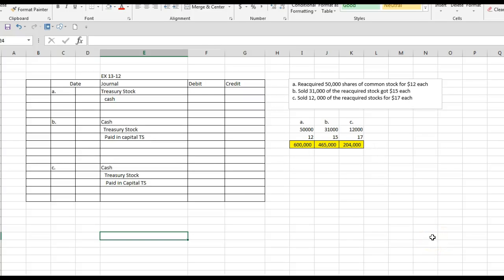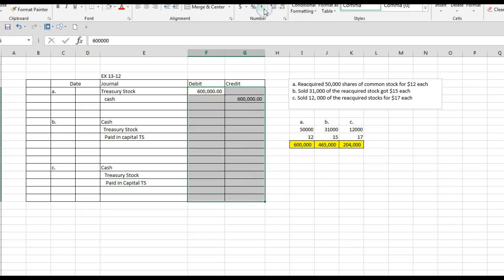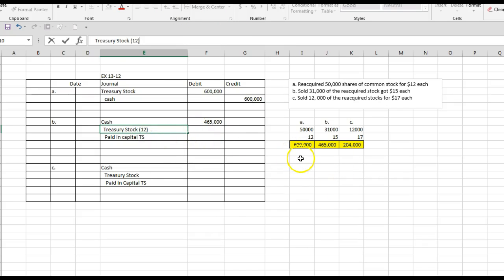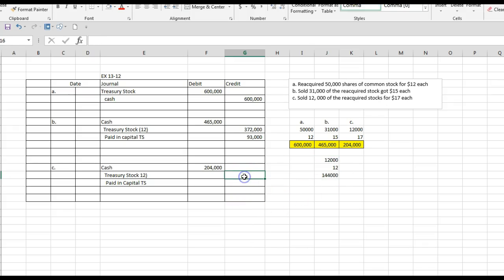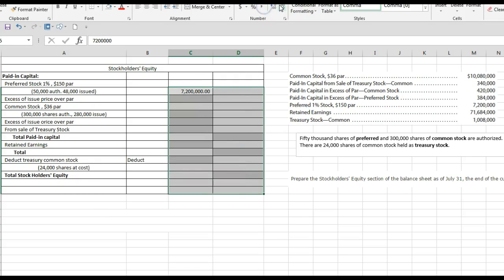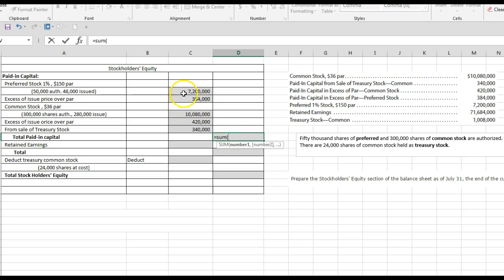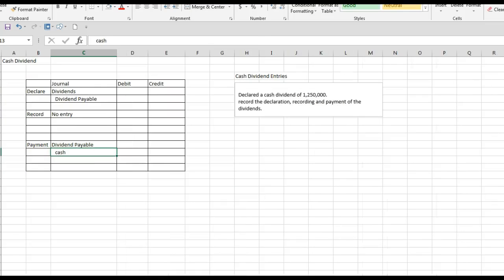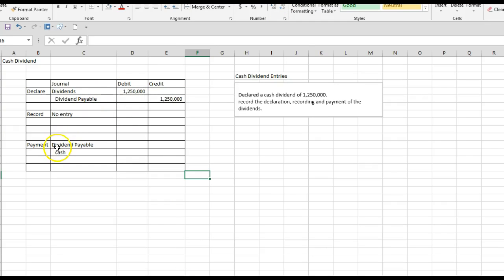Sheet:2,3,4 treasury, Equity, Dividends